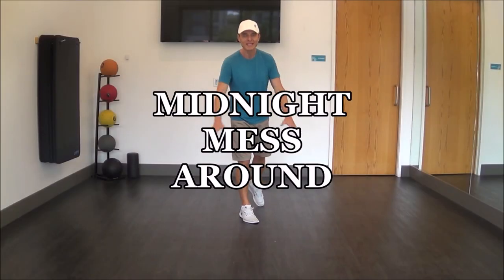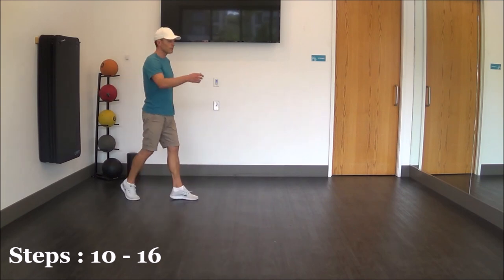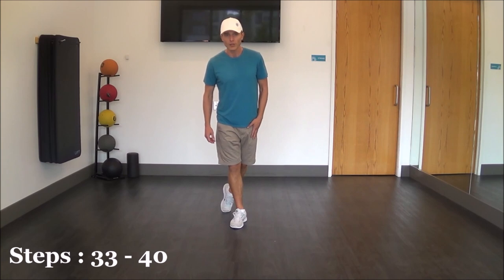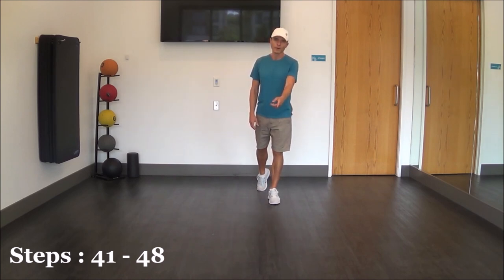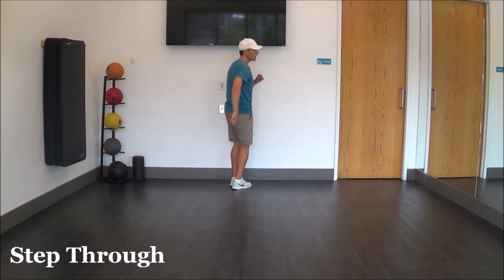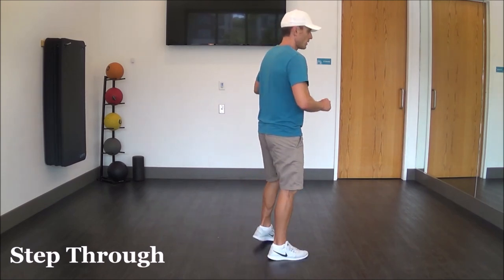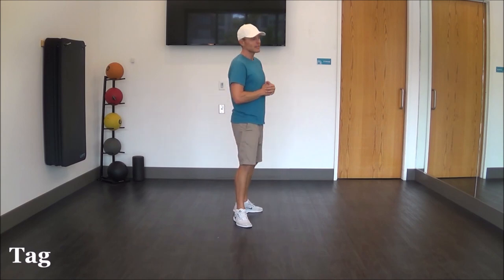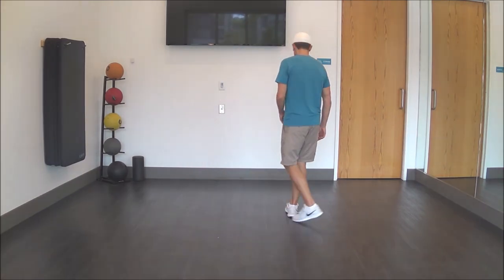MIDNIGHT MESS AROUND -- Line Dance LESSON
48 count, 4 wall High Improver
Choreo: Adia Nuno
Song: Midnight Mess Around by Old Dominion

Intro: 32 counts (starts on the verse) 1 Tag/Restart

Follow on IG: @_bootscootin @philipvictoro